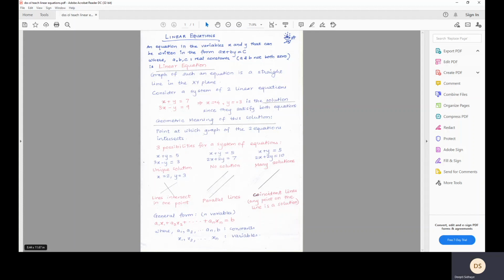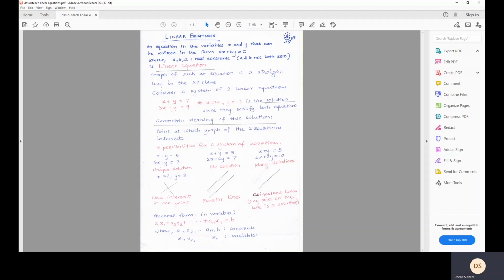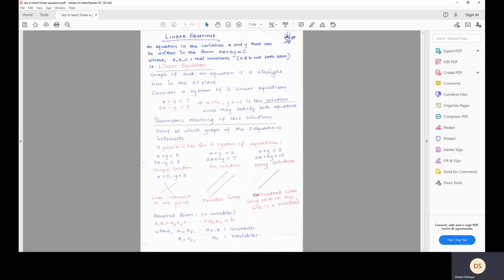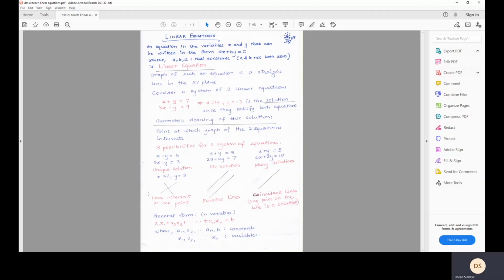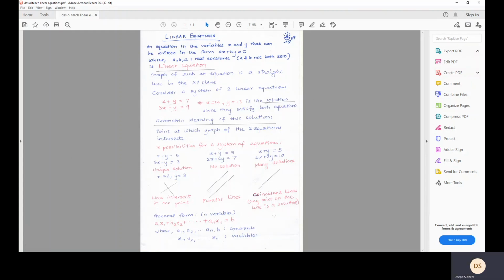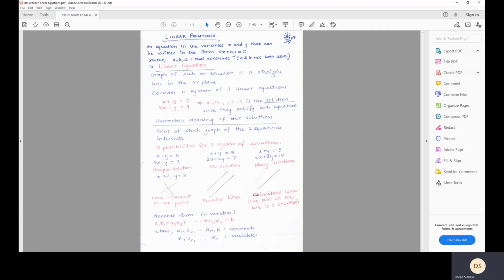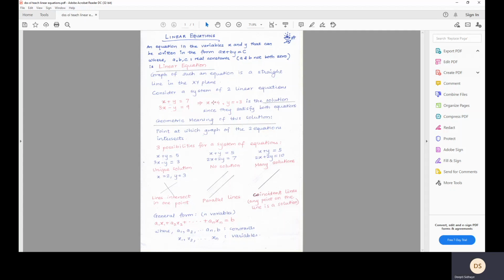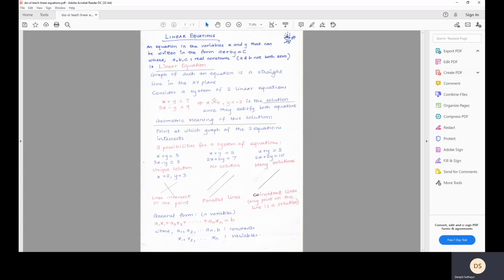D Creations Maths - Linear Equations MMP lecture - solve 2 equations - solution types - Mathematics